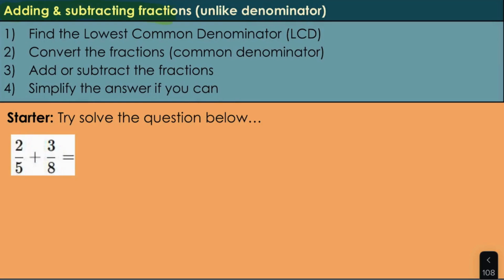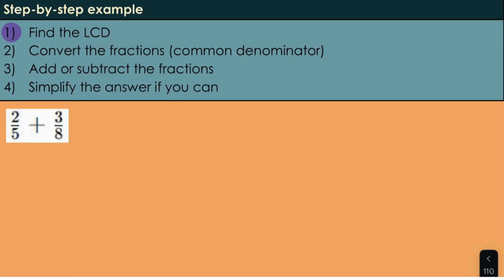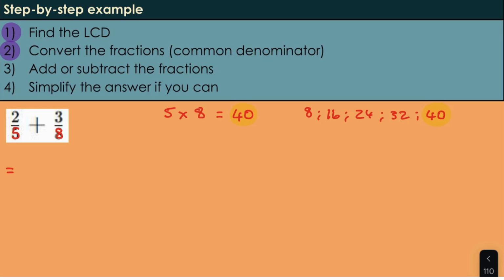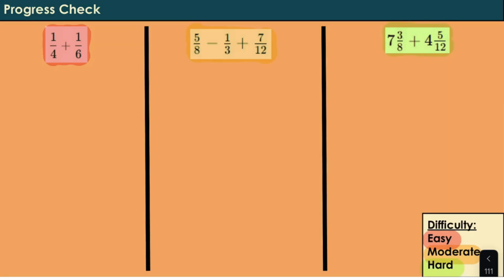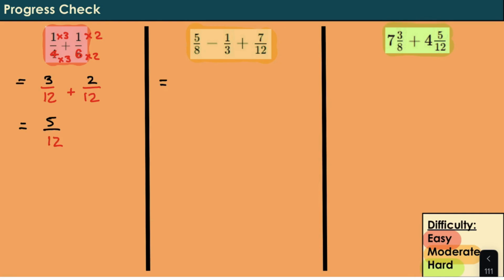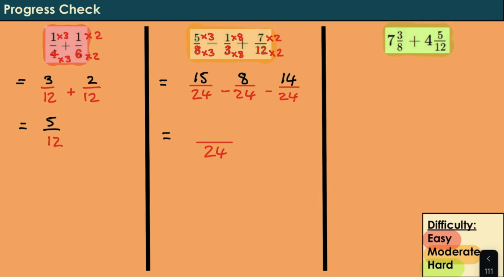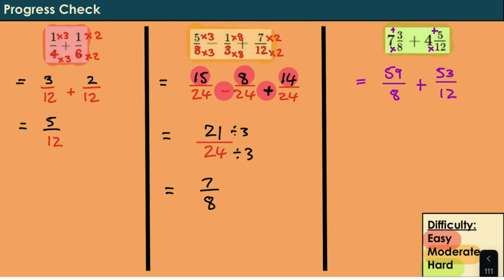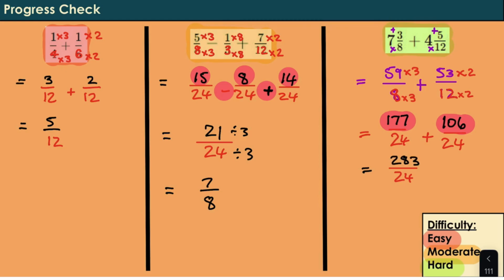Add & subtract fractions with unlike denominators | Onetreemath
In this video, we learn how to add and subtract fractions with unlike denominators. We find the LCD, convert the fractions so they have a common denominator, then add or subtract the fractions.

Timestamps:
00:00 Introduction
00:45 Example
02:11 Progress check